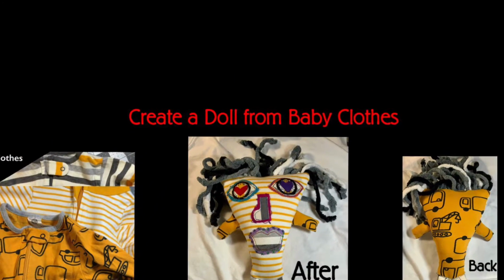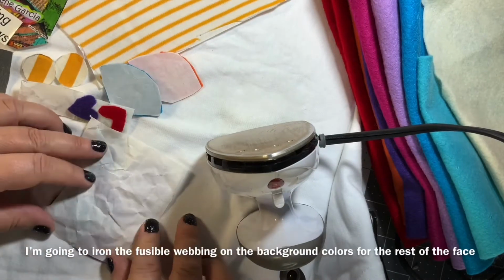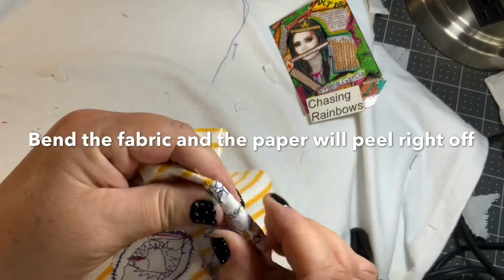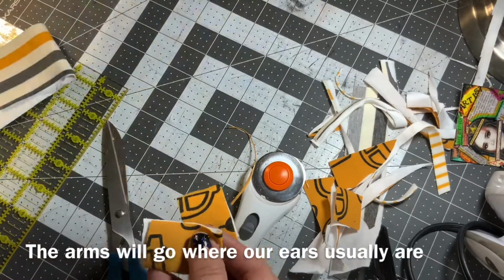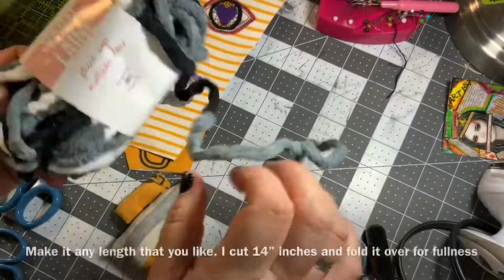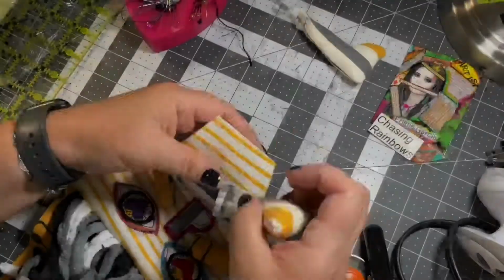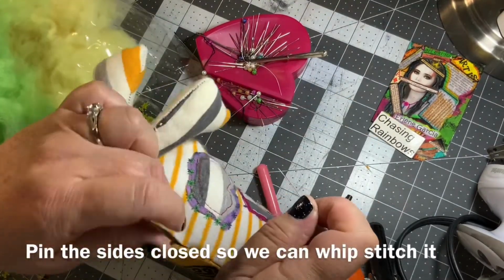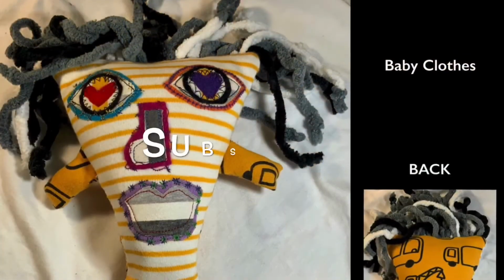DIY Easy Recycled Baby Clothes into a Toy !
Recycle your fave baby clothes or T-shirts into a unisex toy!